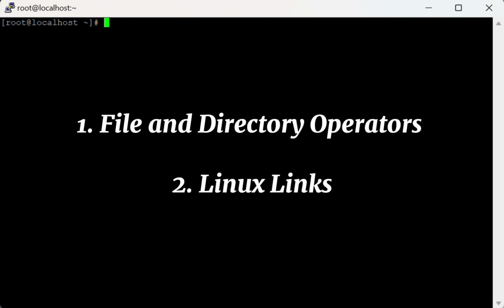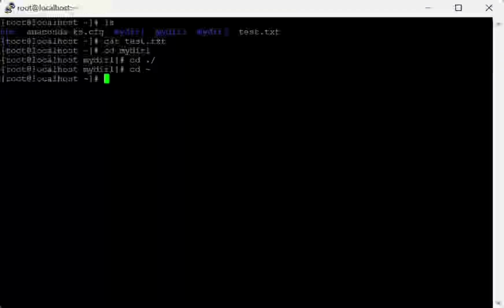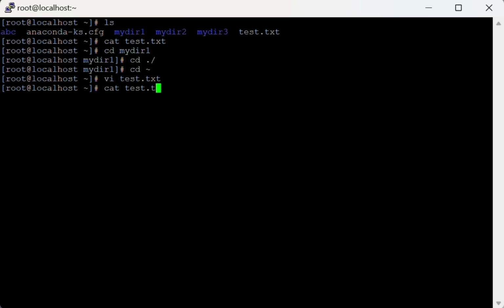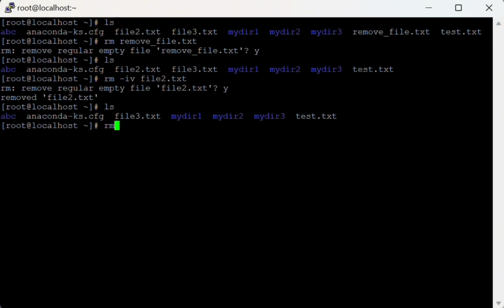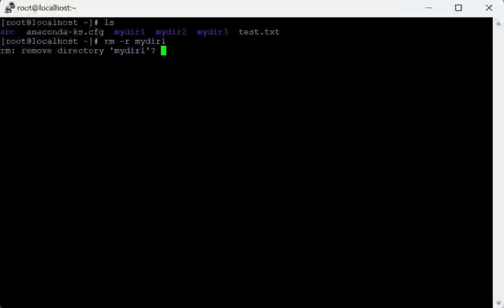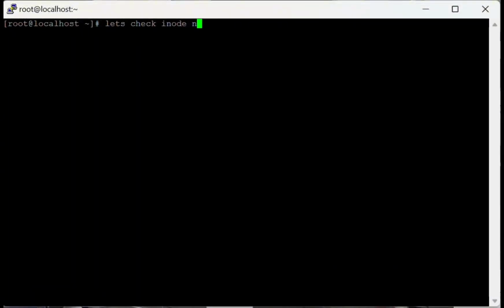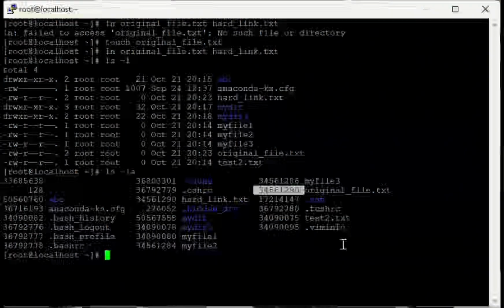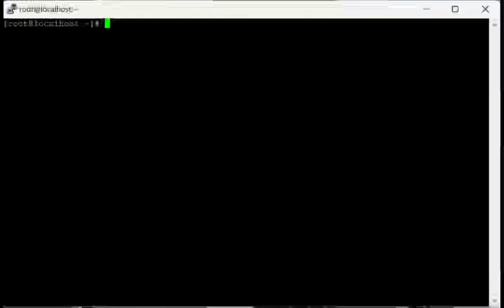Linux Basics : File and Directory Operations, and Links.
🧷 Please note that this video is part of a class assignment. I appreciate your understanding if there are any mistakes.